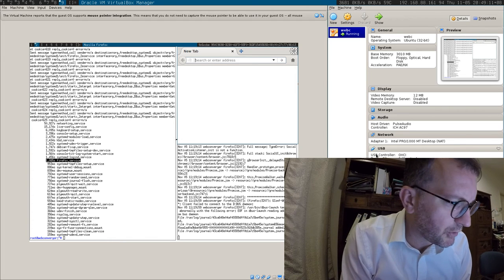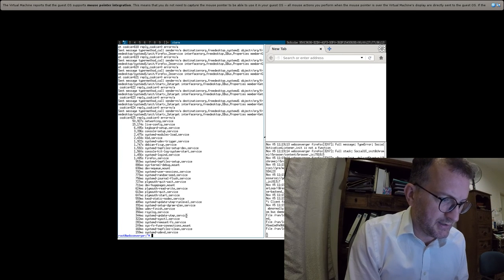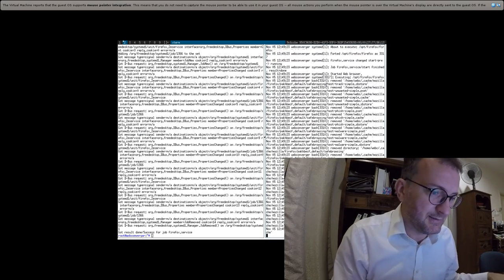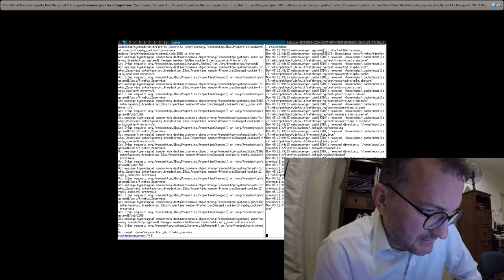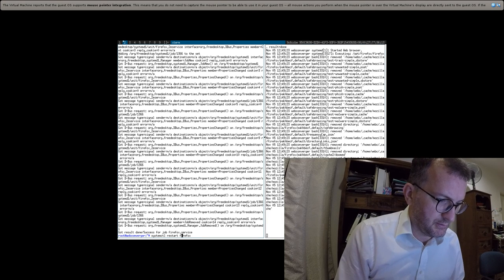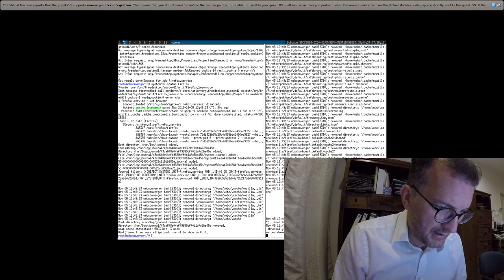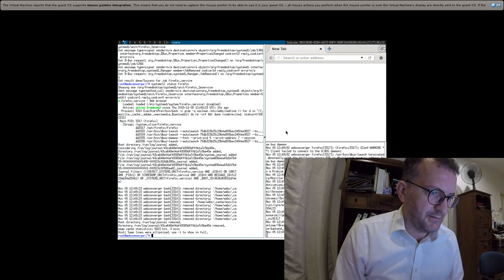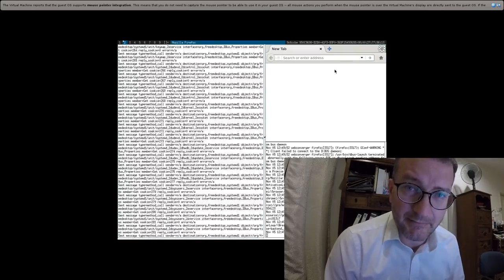How do I measure how fast a process is spawning?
systemd-blame seems way off the mark.

I'm using 215-17+deb8u2 from Debian Jessie here